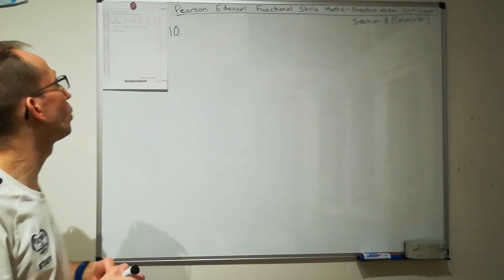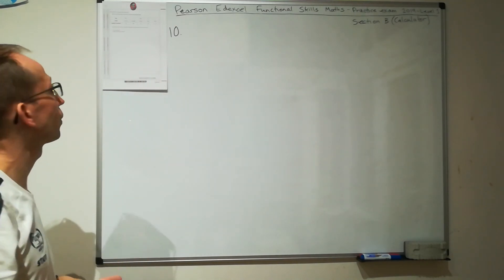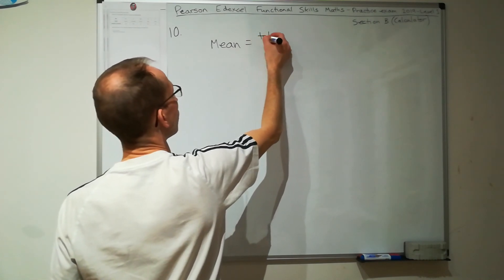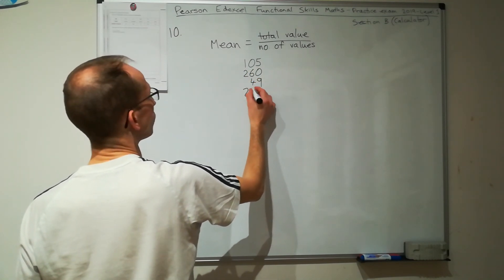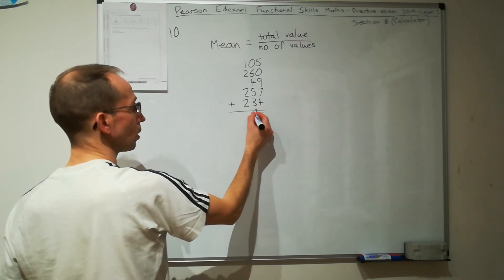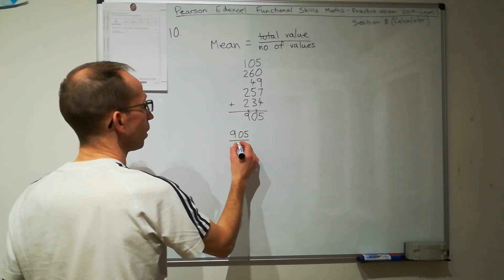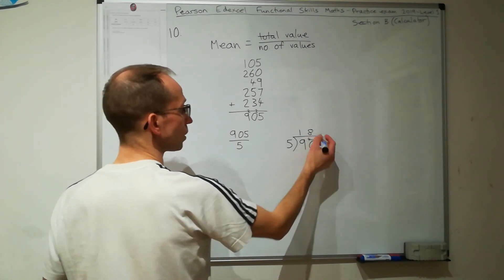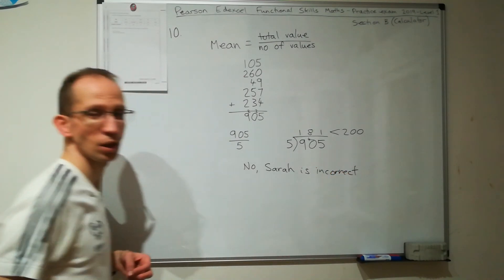Reform maths functional skills L1 (Calc) - Q10 (MEAN)